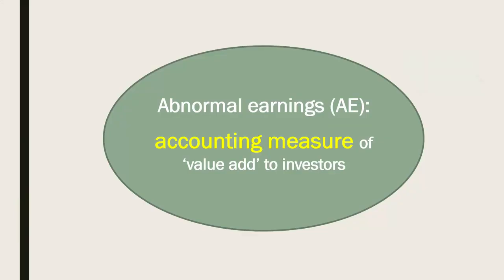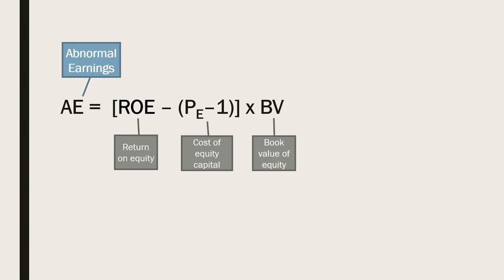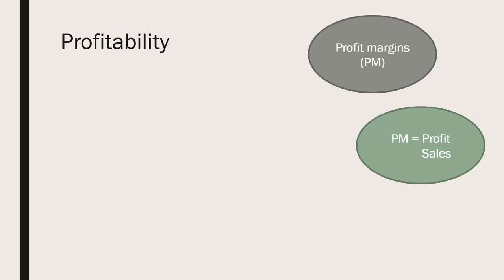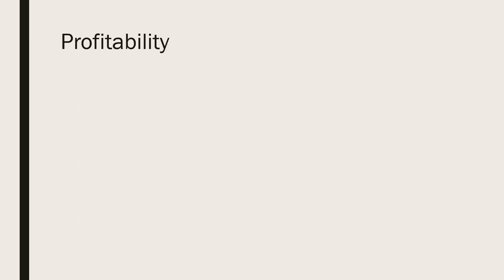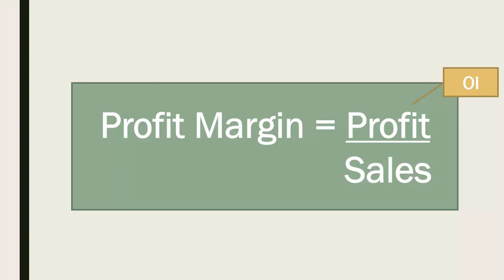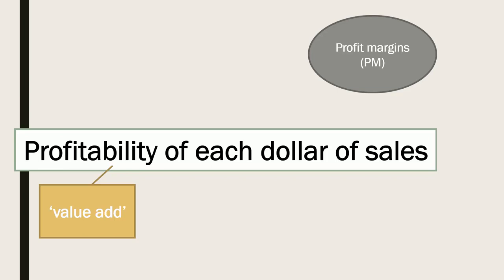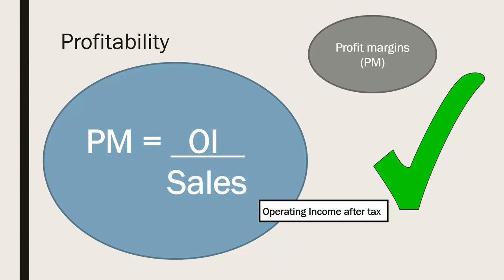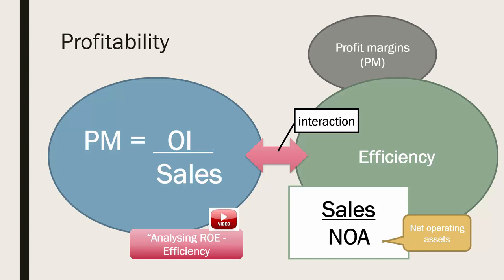Analysing ROE: Profitability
If you are wondering how to analyse Return on Equity (ROE), this video will look at the profitability accounting drivers of ROE. Two other videos look at the leverage and efficiency accounting drivers of ROE.